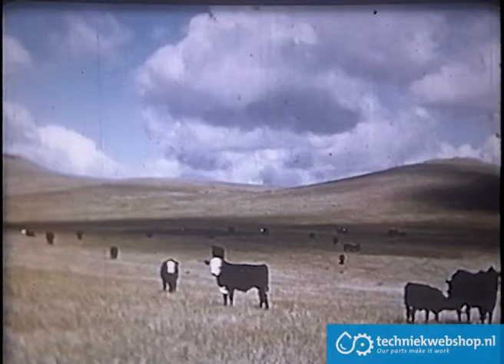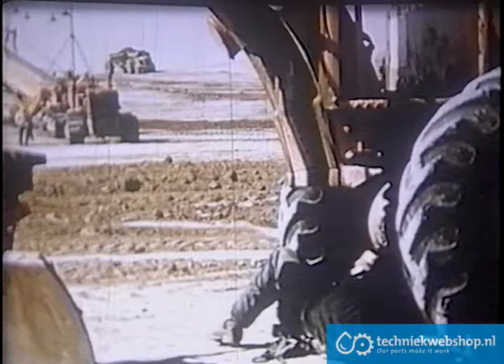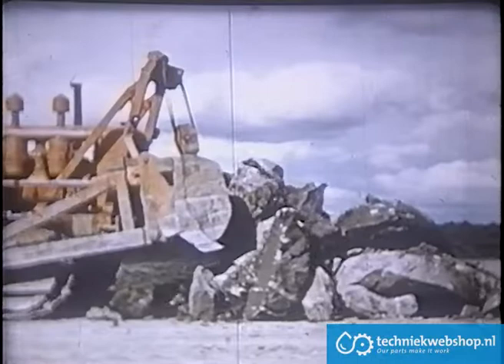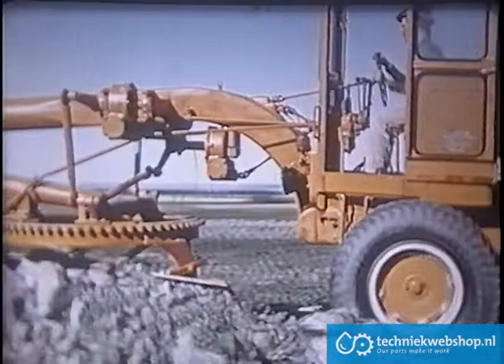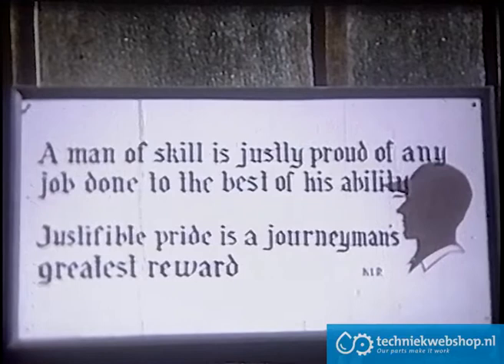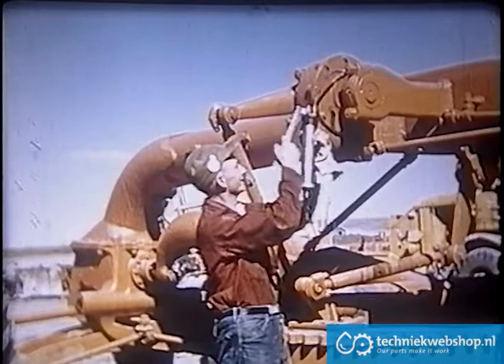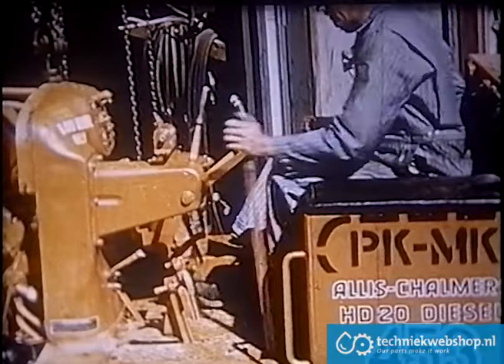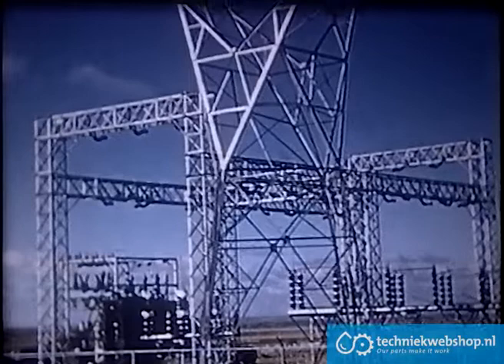The Building of Garrison Dam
You can't dam the missouri river without some serious engineering. Peter Kiewitz Sons Company and Morrison Knudsen Company Incorporated are up to the task, with a massive operation of men and machines moving earth at a record pace. A key to their success is a preventive maintenance program that keeps the machines running smooth day and night. When finished, the Garrison Dam will be the largest rolled phil earth embankment in the world, standing 21 stories high and half a mile wide at its base. The reservoir it creates will be 390,000 acres big, with enough power generated to supply more than 1 million people.